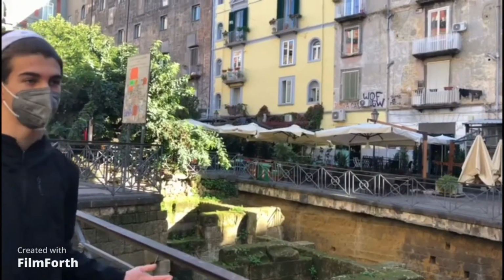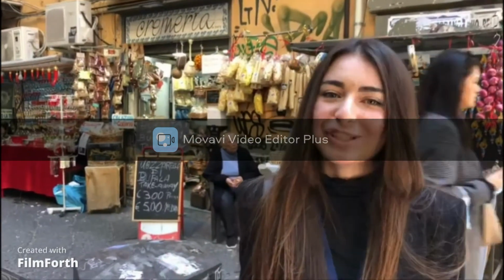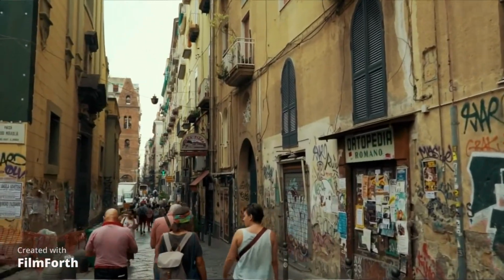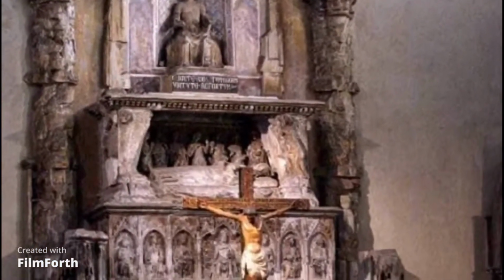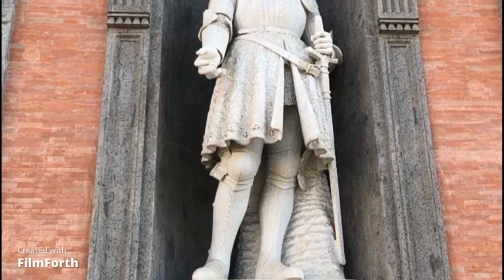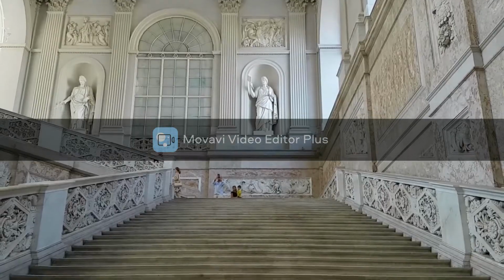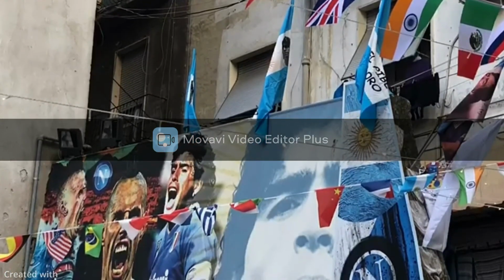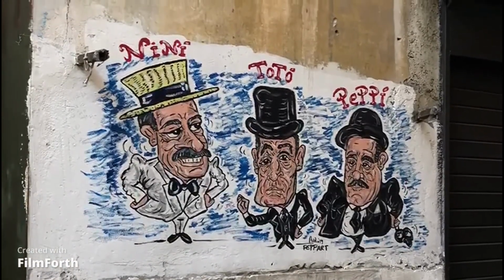video PON WELCOME TO NAPLES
Do you really know Naples? After watching our video, you'll realize how many things you didn't know about it! Let's find out how deep was your knowledge of our beautiful city...